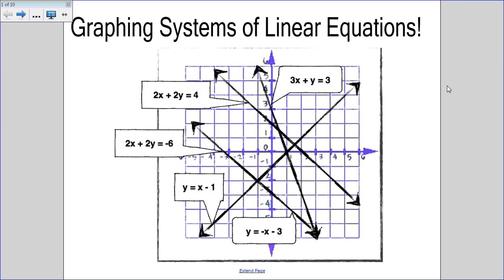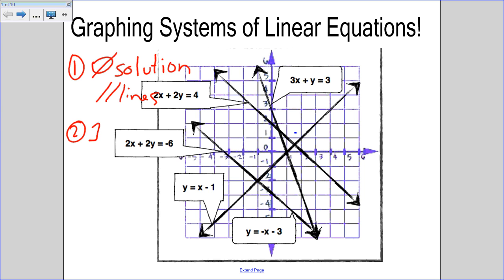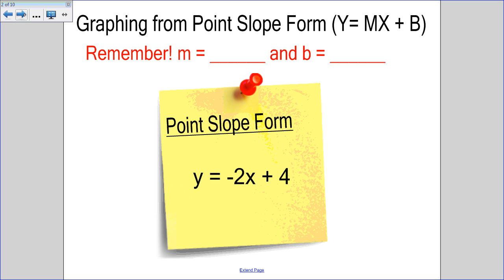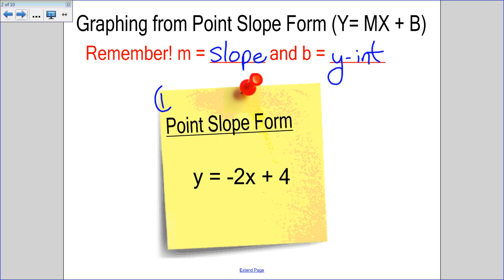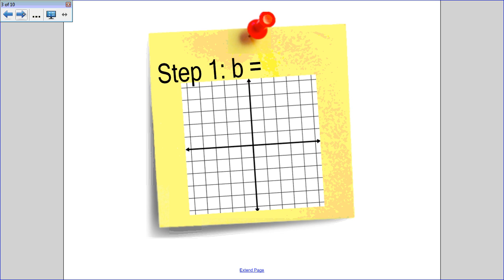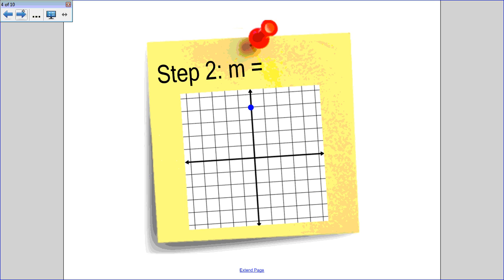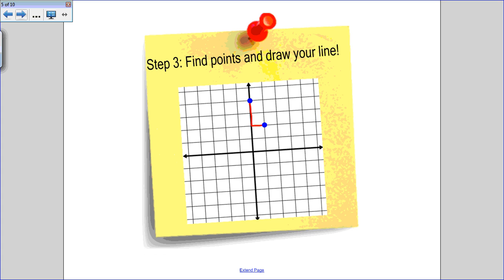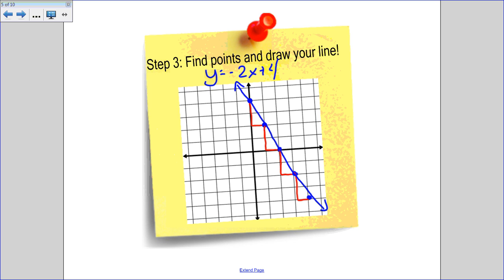Graphing Point Slope Form